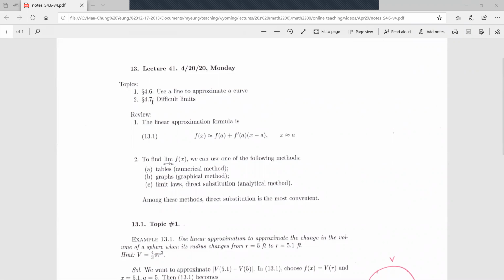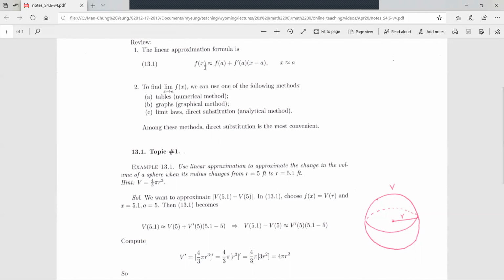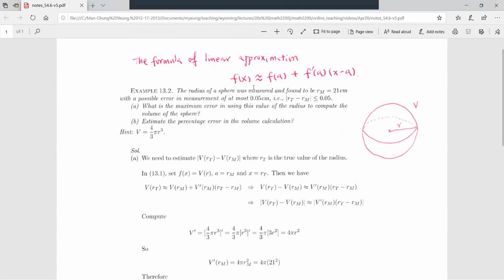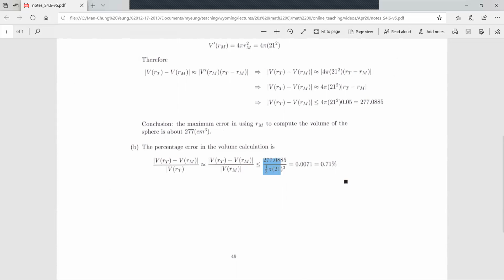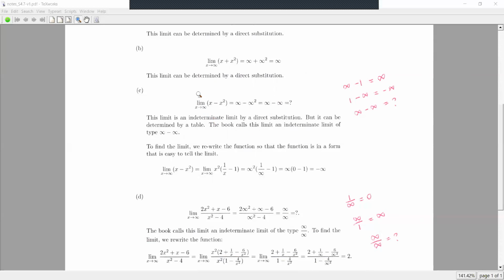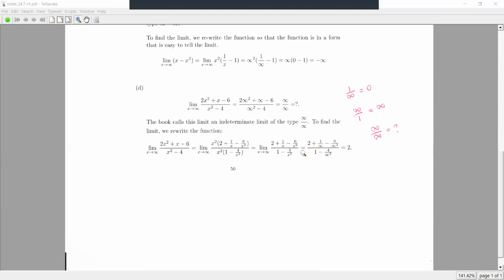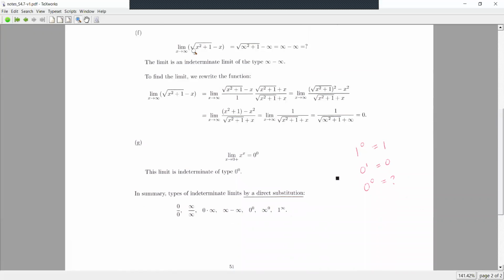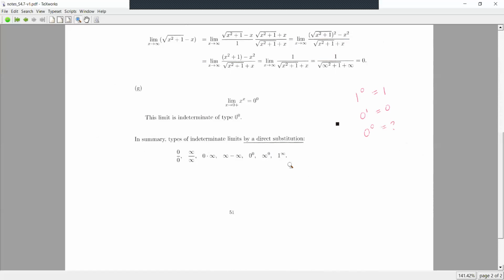Section 4 6 (Part 2), Section 4 7 (Part 1)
Linear approximation, indeterminate limits by direct substitution